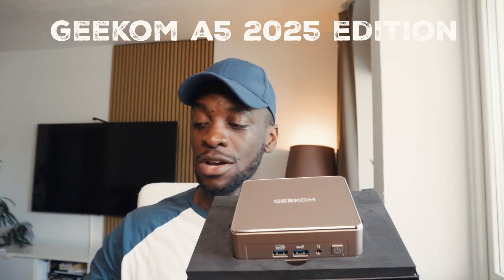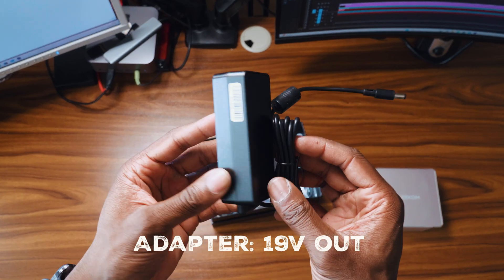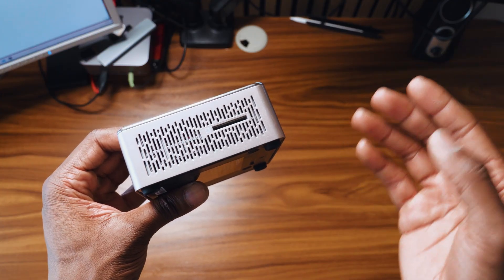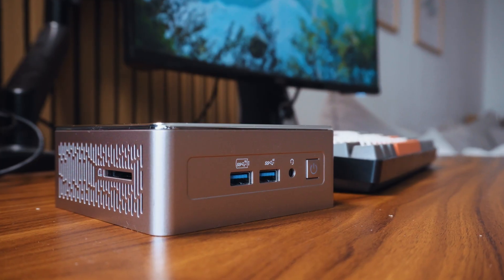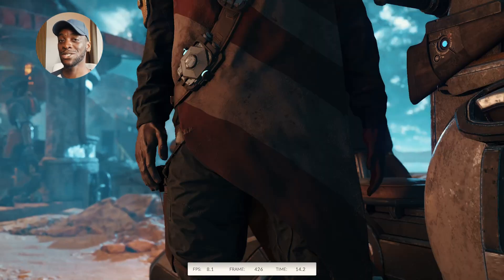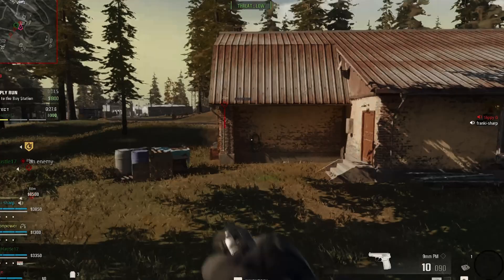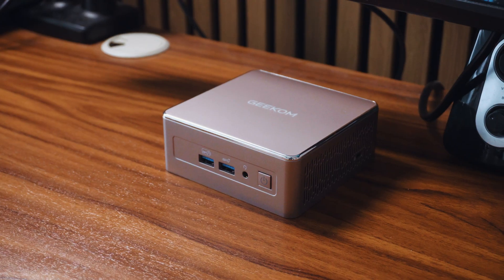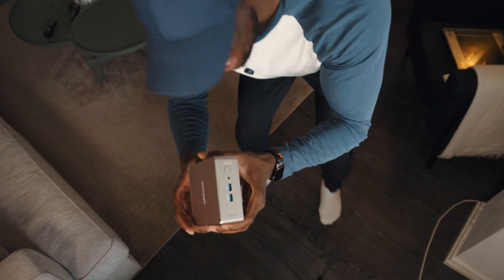Durability Testing the GEEKOM A5 - the Toughest Mini PC Yet?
This is the new Geekom A5 2025 Edition, this mini PC that’s compact, powerful, and built like a tank.  all for under $300. In this video, I test the build quality (yes, I stood on it), i also tested it to show how it handles real world tasks like video, multitasking, and casual gaming. This might be the best budget PC in 2025

CHAPTER
00:00 // Intro
00:31 // First Glance Unboxing
01:43 // Design/Build
02:13 // Specs
03:00 // Benchmark Test
03:43 // Game test
04:28 // Can it survive 100kg
06:07 // Outro